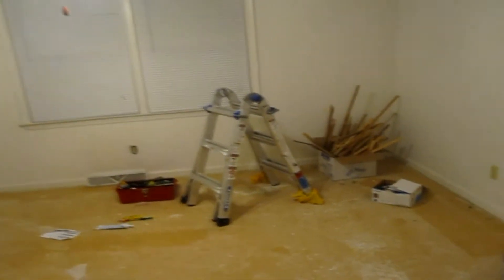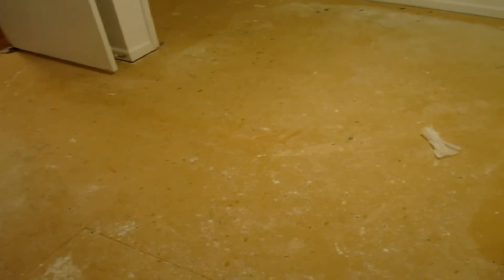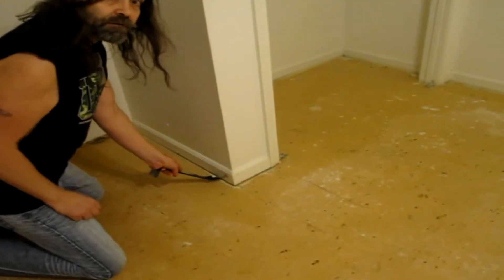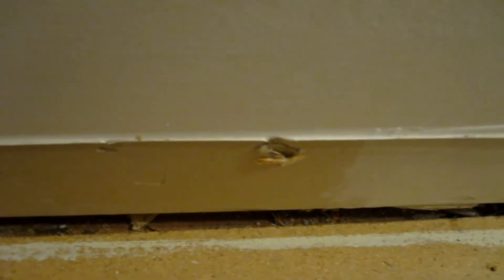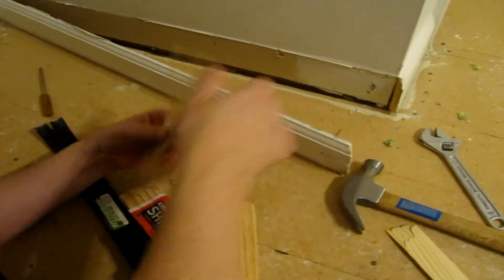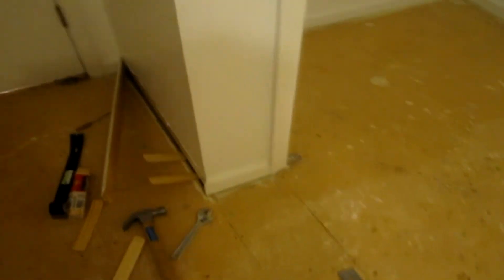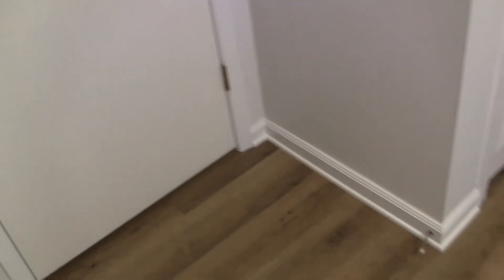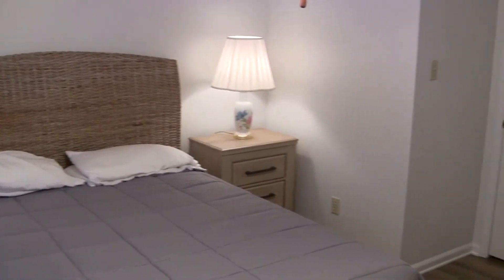How To Stop A Floor From Squeaking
The first thought to stop a floor from squeaking is to drive screws through the sub floor and into the joists, but here's a way you can try by just using shims.